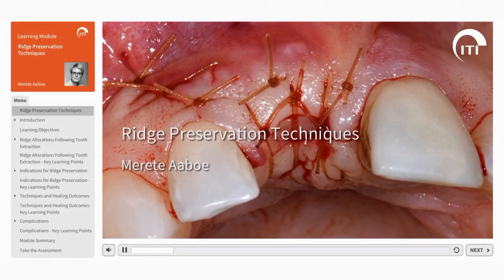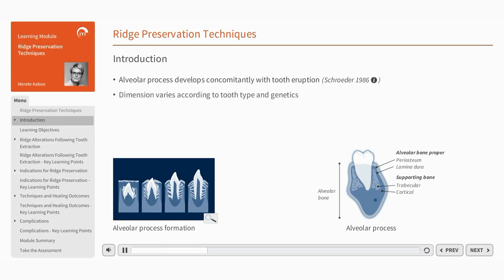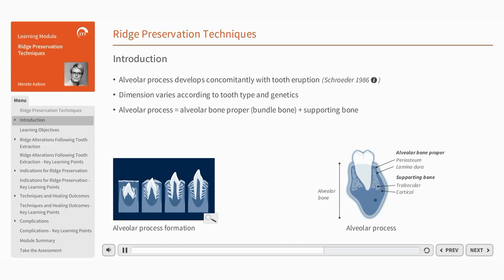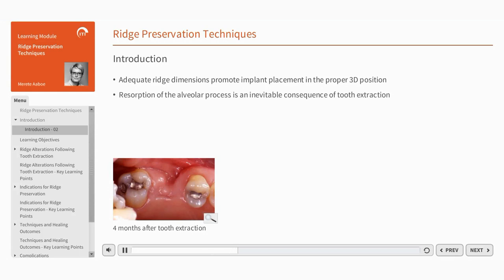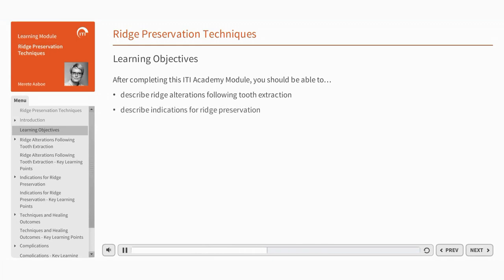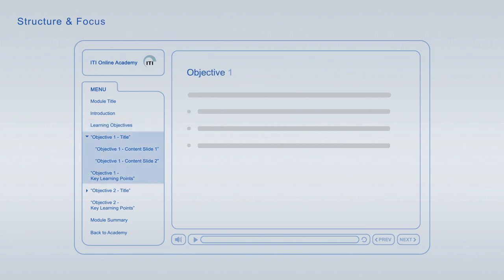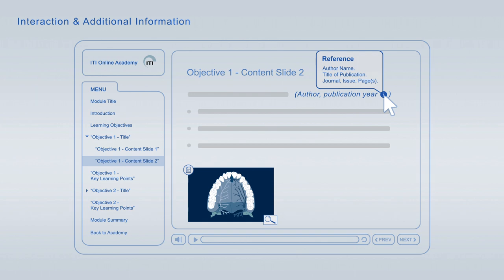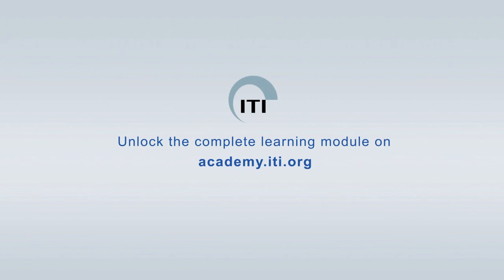Module Introduction: Ridge Preservation Techniques | Merete Aaboe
ITI Academy Learning Module introduction by Merete Aaboe.